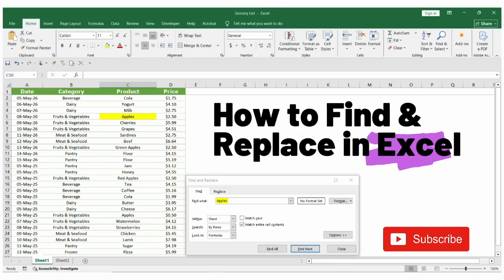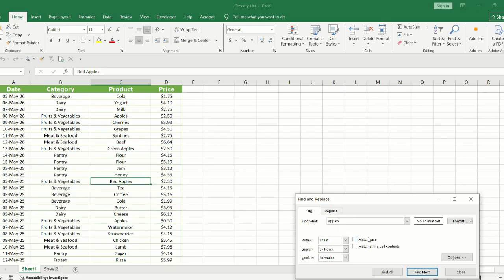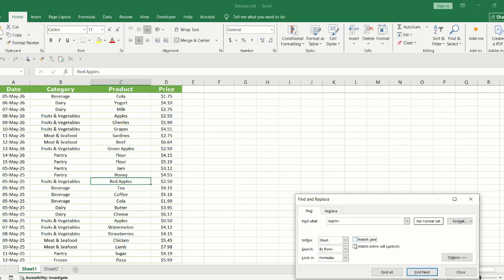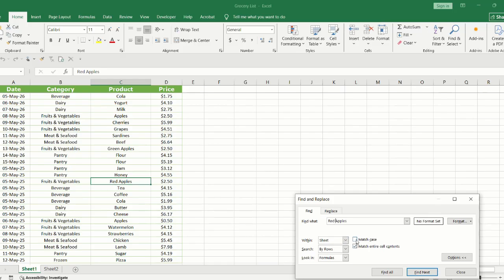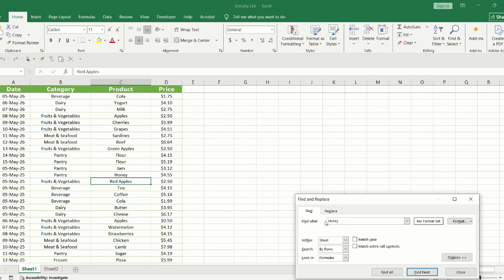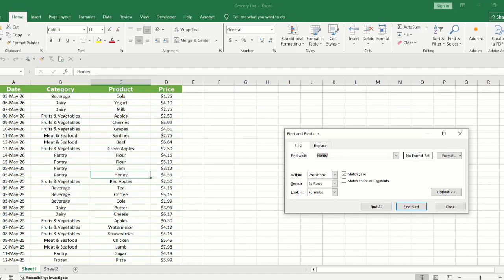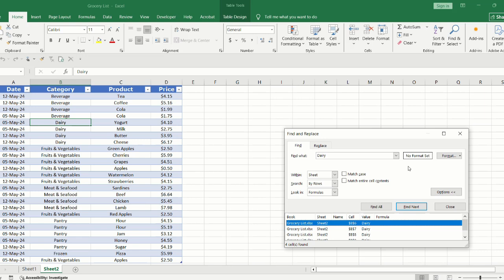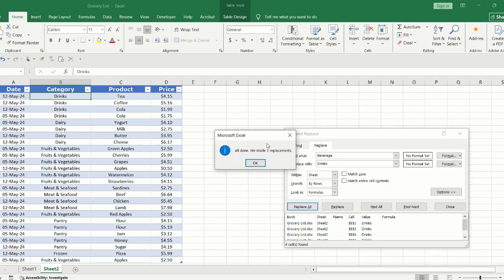How to Find and Replace in Excel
In this video learn how to Find in Excel and how to Replace in Excel.
Keyboard shortcuts CTRL+F and CTRL+H.

The Find and Replace functionality is commonly used when working in Excel spreadsheets to find data and to replace data.

Help the channel grow by sharing my video on social media. Join the Community to get access to member benefits and  consider saying "Thanks" by clicking the Thanks button below the video.